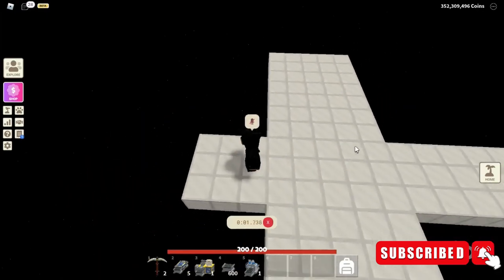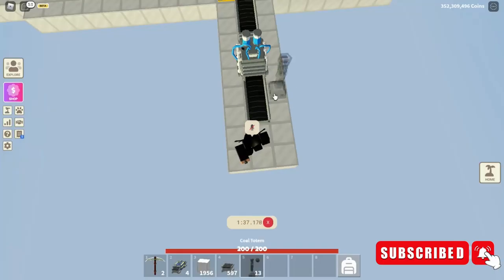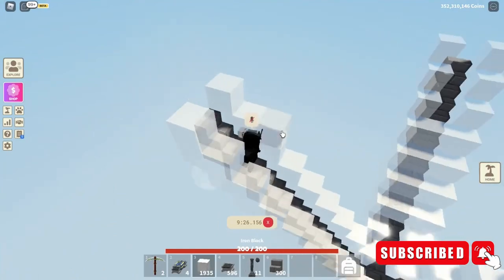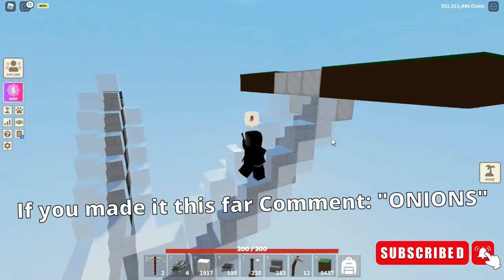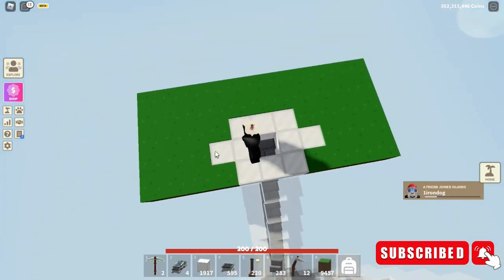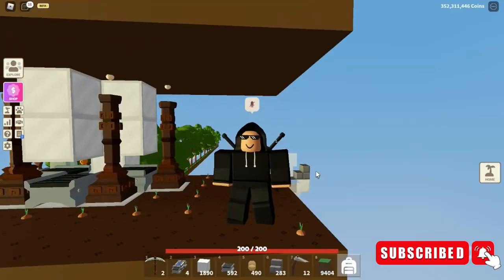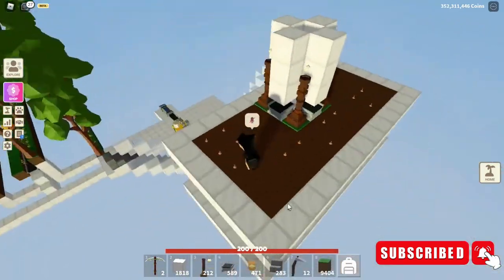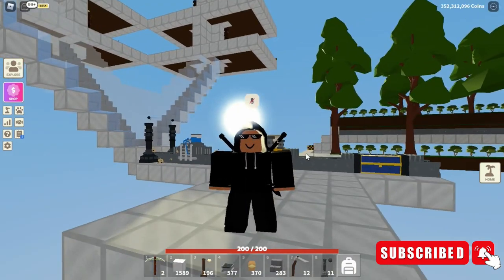OP Beginners Onion Farm! - Roblox Islands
In Todays Video I Showed How to Make a CHEAP Beginners Onion Farm In Roblox Islands

Looking for suppliers to sponsor my videos (Need island coins or items) DM ME! B.Wise Roblox YT#2735

Matthew 6: 31-22 NIV
"So do not worry, saying, ‘What shall we eat?’ or ‘What shall we drink?’ or ‘What shall we wear?’ For the pagans run after all these things, and your heavenly Father knows that you need them. But seek first his kingdom and his righteousness, and all these things will be given to you as well."